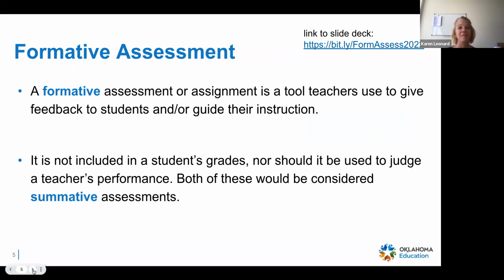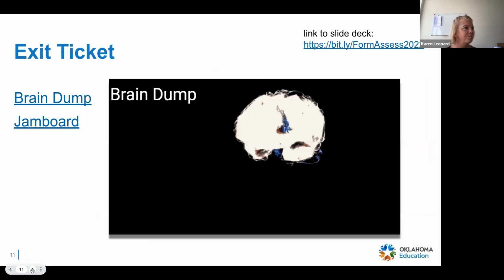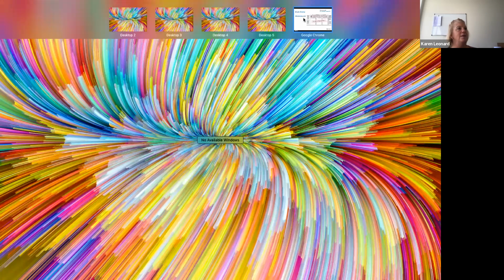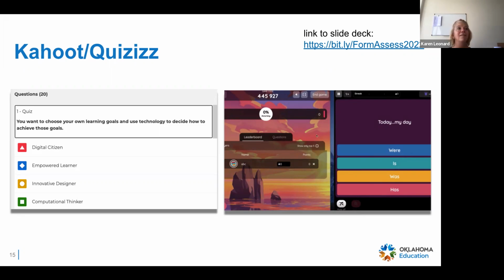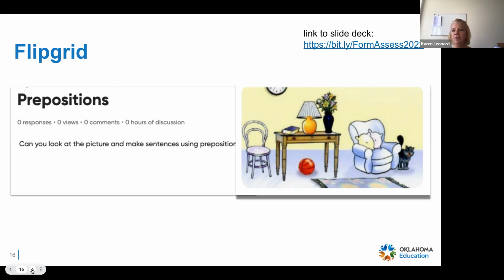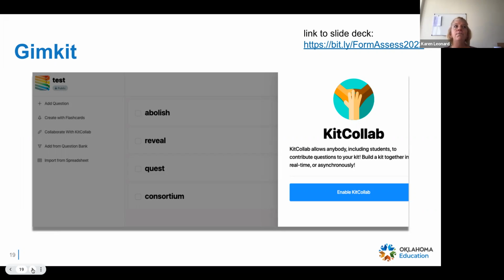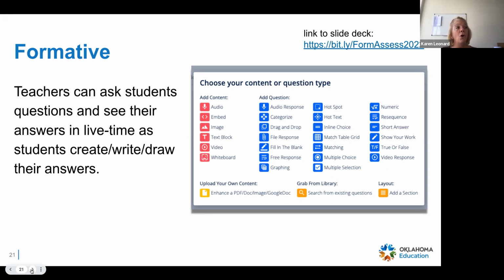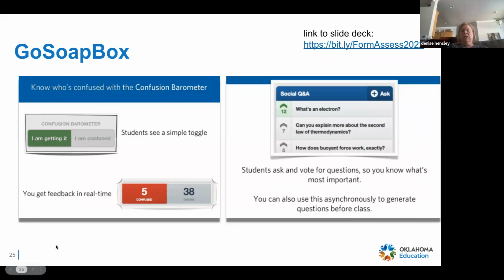March 2022 OK EdTech Meeting-Digital Formative Assessment Tools